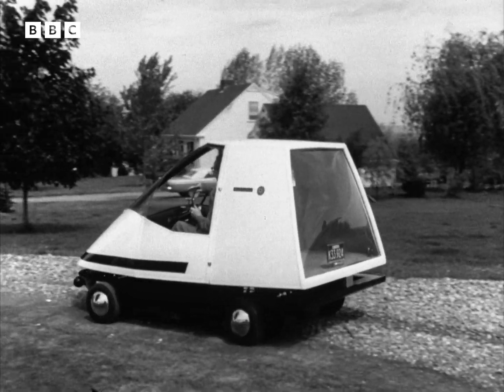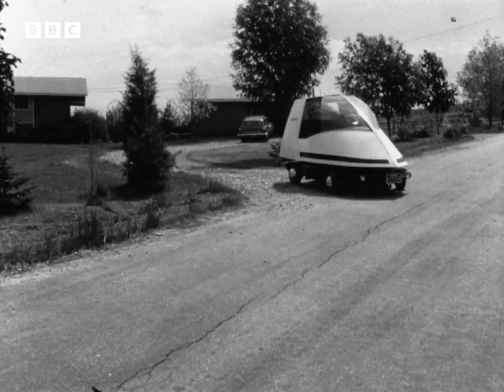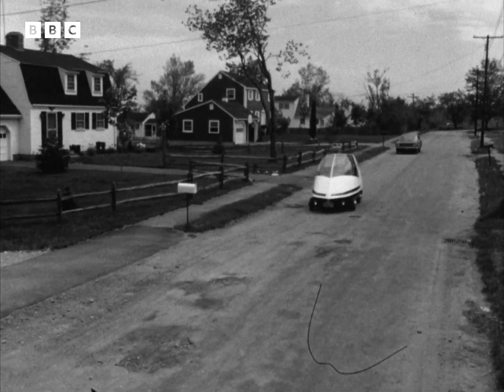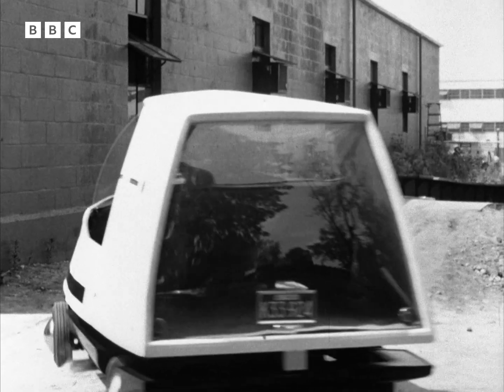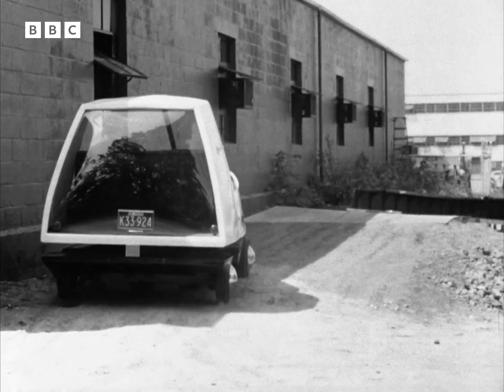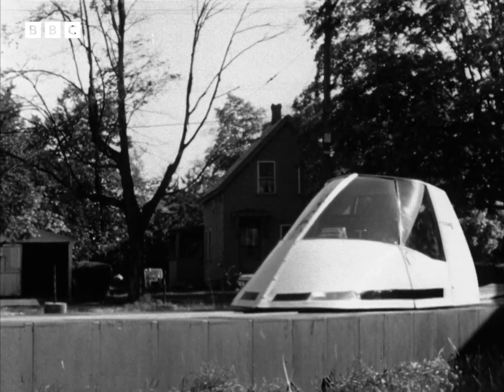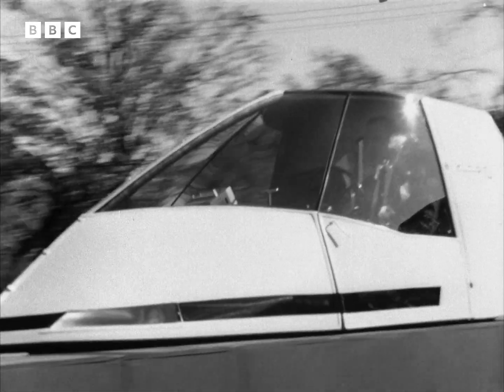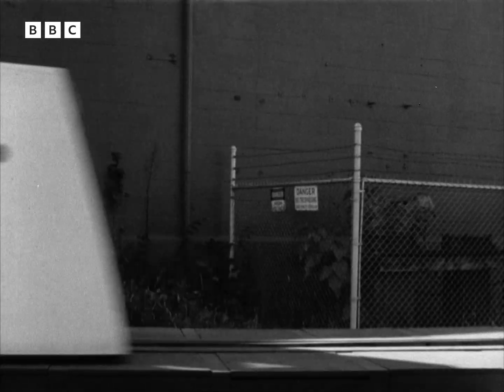1967: The SELF-DRIVING CAR of TOMORROW! | Tomorrow’s World | Retro Transport | BBC Archive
“It combines the door to door convenience of the private car with the speed and relaxation of public transport at its best.”

William Alden demonstrated his novel “dual-mode” transit system. The electrically powered Starrcar could be driven short distances to automated guideways where the driver could then put their feet up and read the Wall Street Journal.

Engineering folly or a glimpse inside a future that is yet to arrive?

Originally broadcast 24 May, 1967.